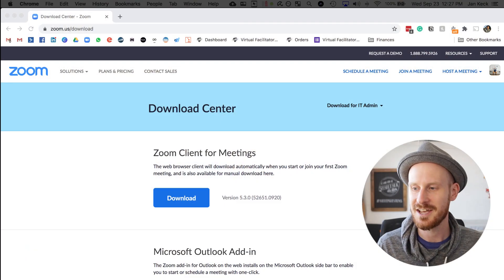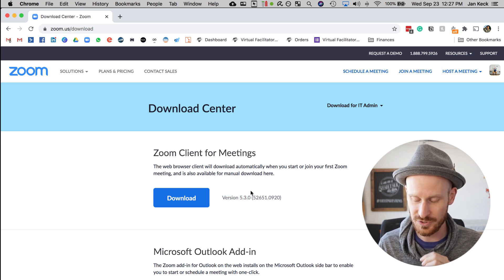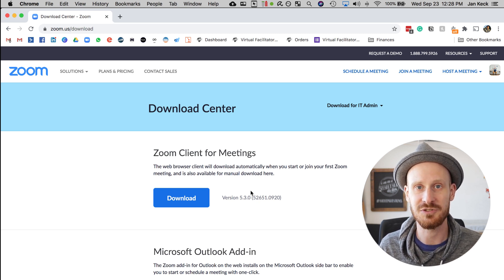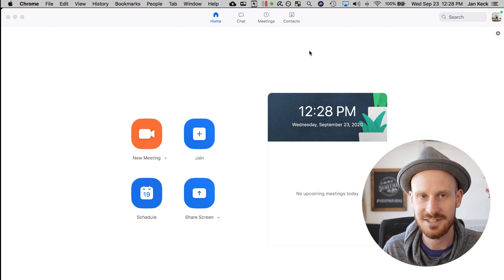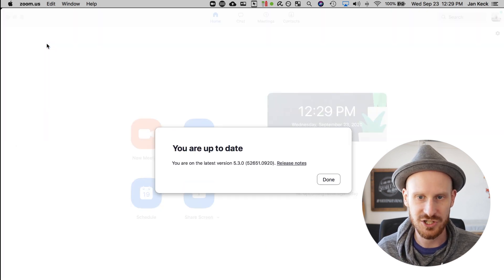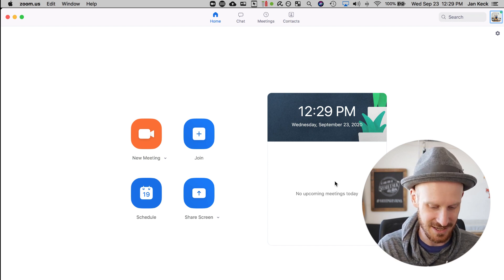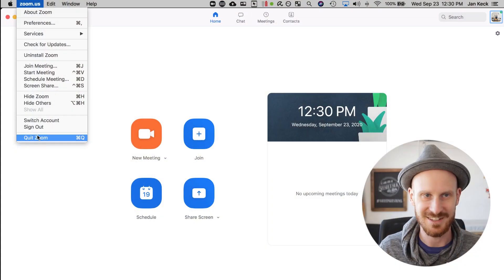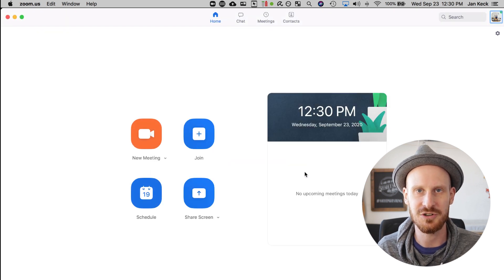How to update your Zoom app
Watch my short tutorial on how to make sure you have the most recent Zoom Update installed correctly to take advantage of the self-selected breakout rooms in your next meeting, event or experience.

0:00 [Introduction]
0:35 [Download the app]
1:45 [Check for Updates]
2:54 [Restart Zoom and restart your Computer]

If you want to learn more virtual facilitation tips, check out my 5-week training